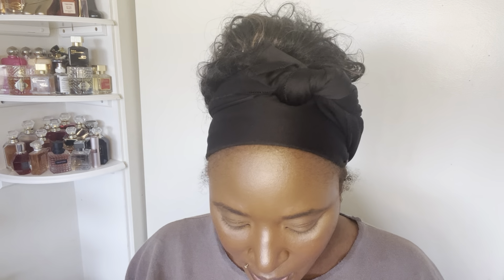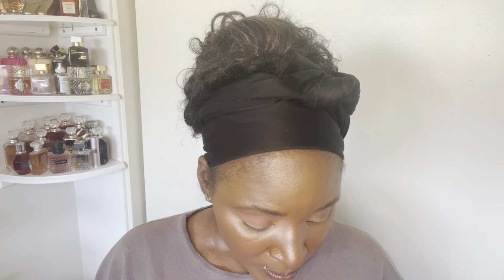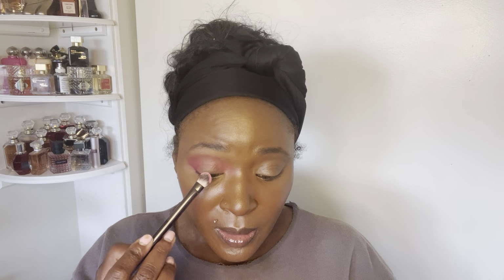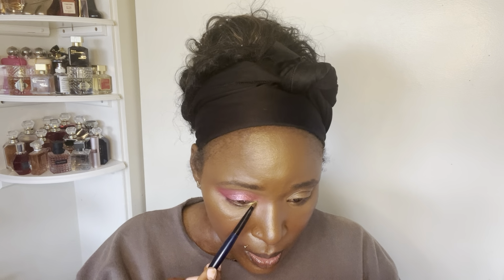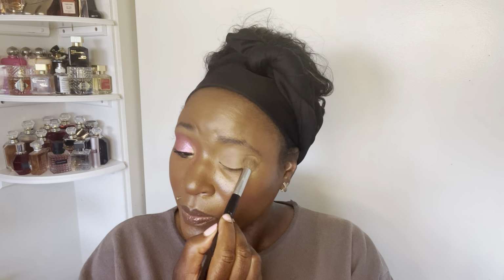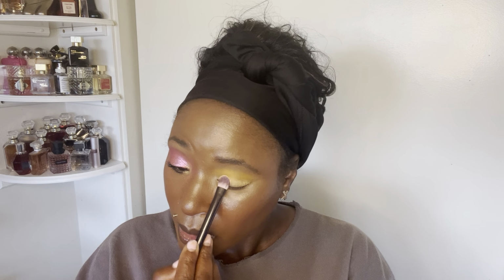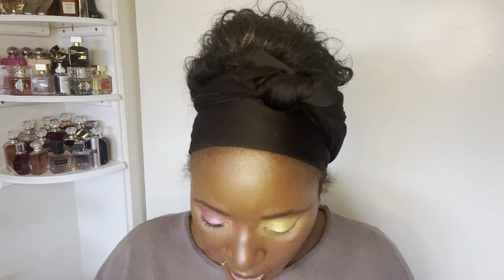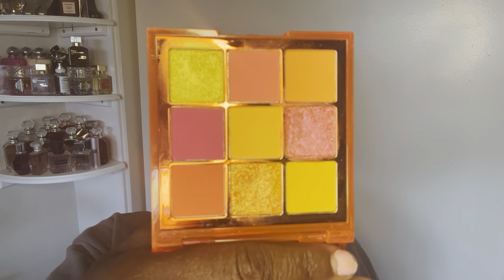SPRING EYESHADOW LOOK USING HUDABEAUTY NEON ORANGE MINI easy chatty laughter deepskin friendly🤗🤗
Hello Maimai beauty queens welcome back to my channel and if your new welcome in todays video I thought it would be fun to create an easy fun Spring eyeshadow look using the HudaBeauty neon orange mini eyeshadow palette.sit back relax and enjoy. Don’t forget to like comment subscribe share tap the notification bell check out my YouTube community tab and all my other social media sites it will be greatly appreciated and very helpful to me. Until next time stay safe stay well kisses peace out.😊😊😊😊😊😊